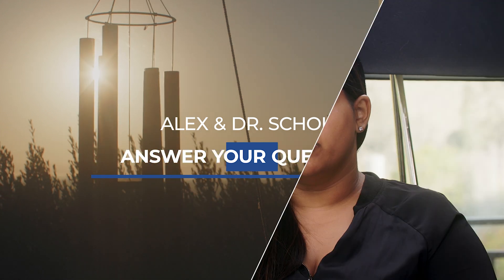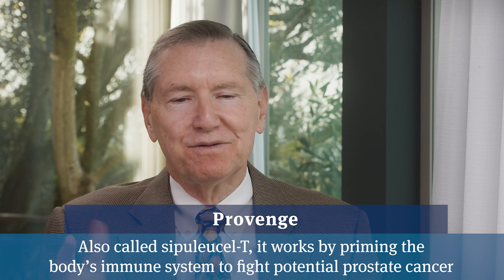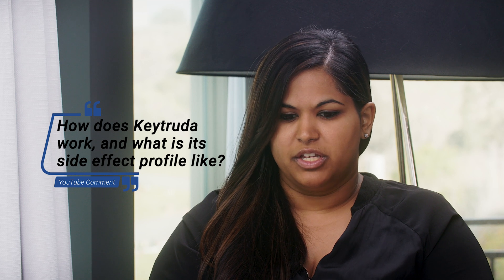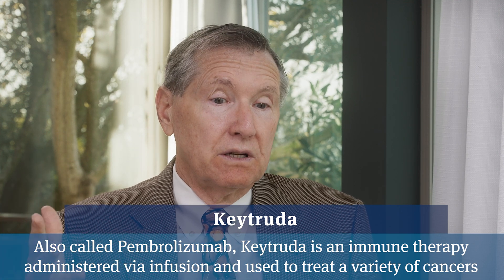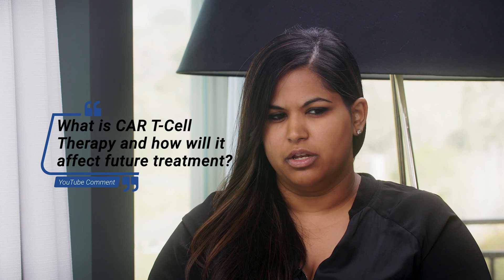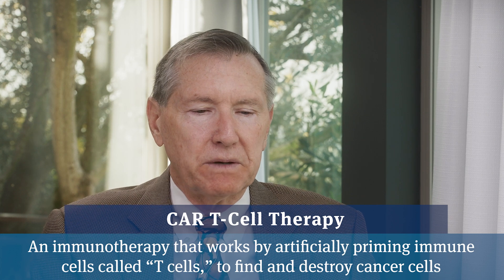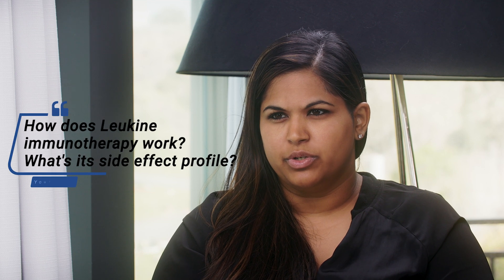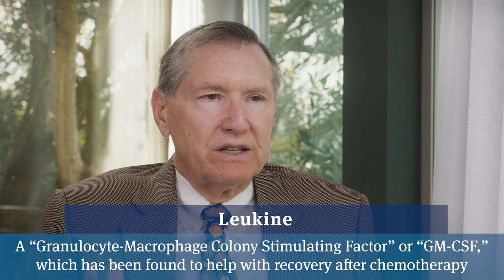Immunotherapy in 2022: Provenge, Keytruda, Car-T, and Leukine for Prostate Cancer | Mark Scholz, MD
Medical oncologist, Mark Scholz, MD, answers questions all about immune therapies for prostate cancer. Topics include Provenge (Sipuleucel-T), Keytruda (Pembrolizumab), CAR T-cell therapy, and Leukine (Sargramostim).

0:08 What is immunotherapy in prostate cancer and how does it work?

1:23 Does Provenge have any side effects?

1:44 You've had ten years of experience treating patients with Provenge; how effective has it been in your patients?

3:02 Do you believe in giving Provenge to active surveillance patients? Is it approved for that use?

3:58 Can you explain how Keytruda works in prostate cancer?

5:41 How many patients have you treated with Keytruda and what success have you had with it?

6:15 When do you think Keytruda will get approved for prostate cancer?

6:40 If someone is interested in Keytruda, can any oncologist get them the medication?

7:02 What is CAR T-cell therapy and how will it affect future treatment?

7:59 What is Leukine, how does it work, and what is the side effect profile?

To receive the latest updates on prostate cancer and the PCRI, sign up for our online newsletter